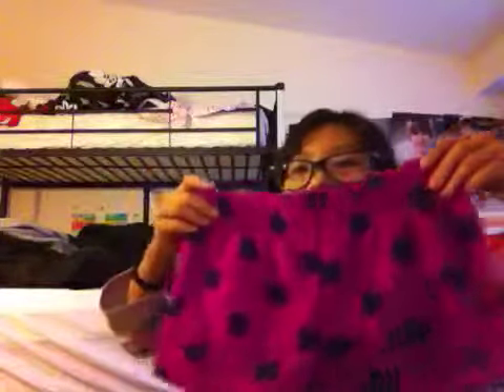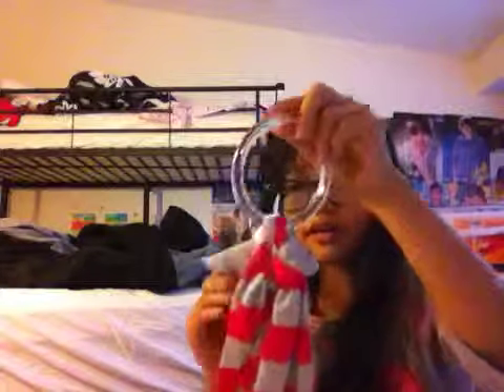Bath & Body Works/Target Haul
Hey guys! Sorry I haven't been posting any videos lately, I've been transitioning from elementary to middle school! But the saddest part is that I found out we have homework on the weekends!!! NOOOOOOOO!